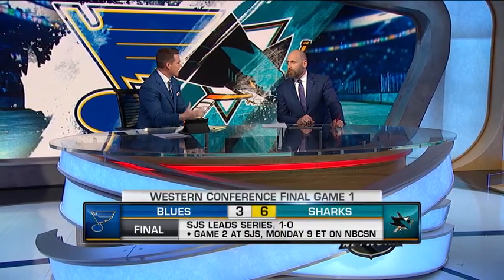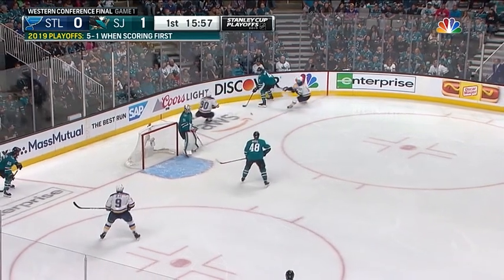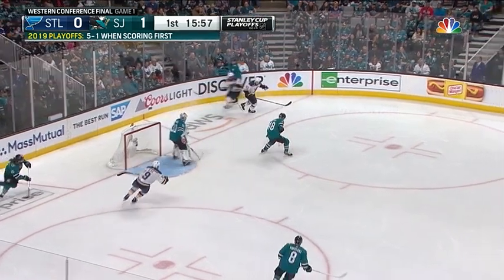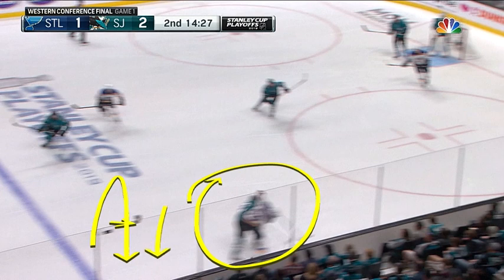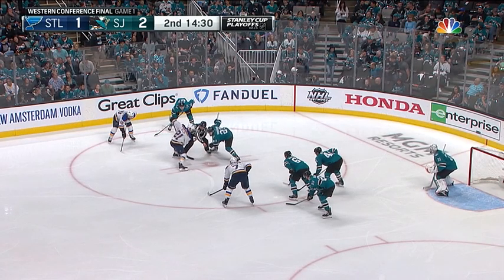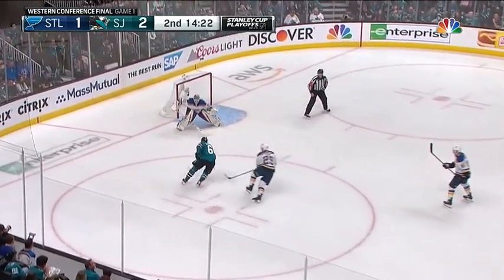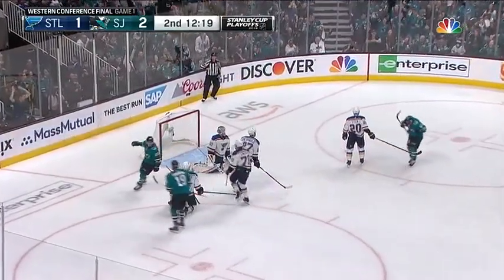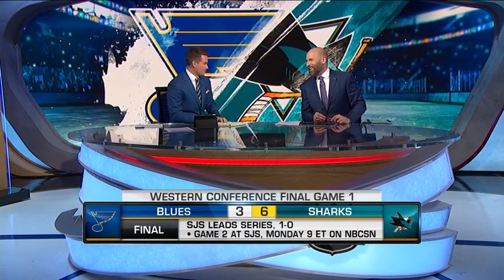NHL Tonight: WCF Game 1 reaction: Coyle, Rupp break down Sharks` Game 1 win vs Blues May 11, 2019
Jamison Coyle and Mike Rupp break down Game 1 of the Western Conference Final, and discuss zone entry and how it helped the Sharks to a win